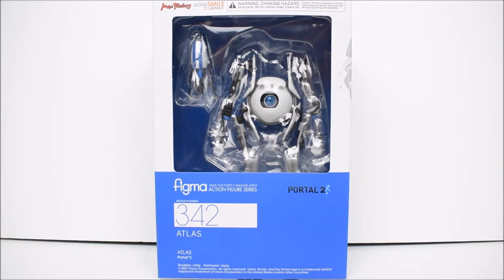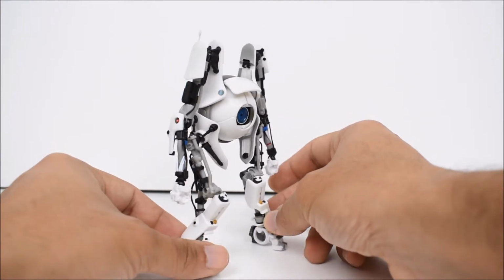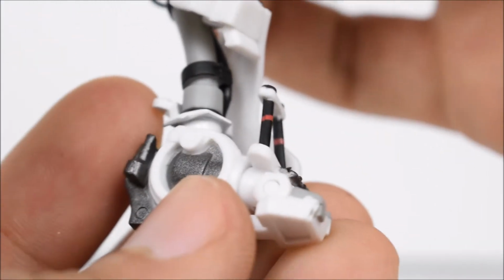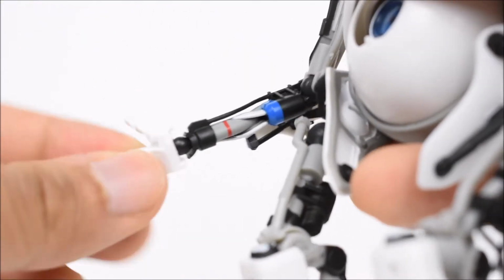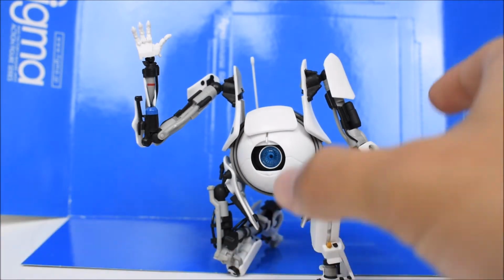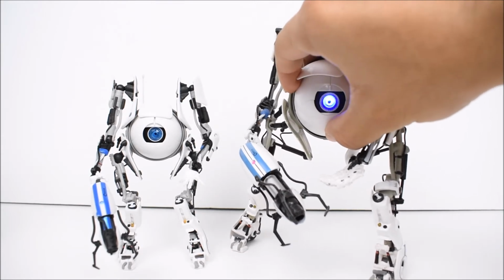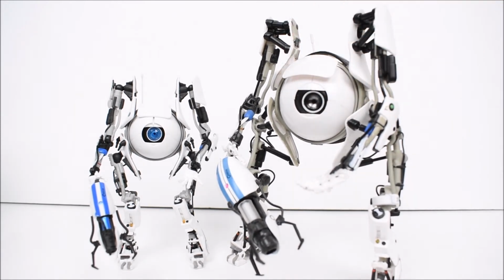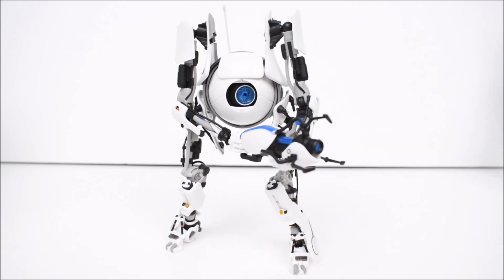Figma Max Factory Portal 2 ATLAS Action Figure Toy Review